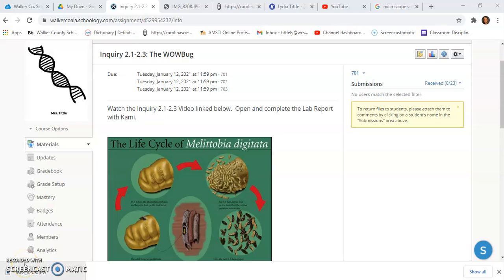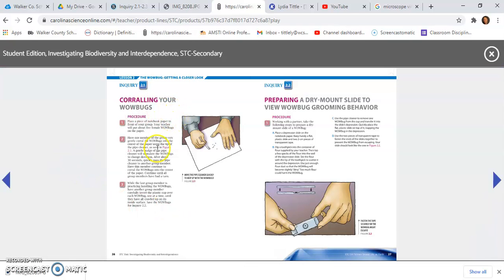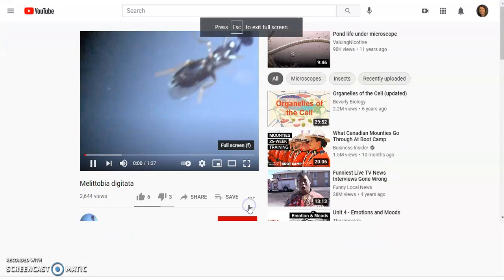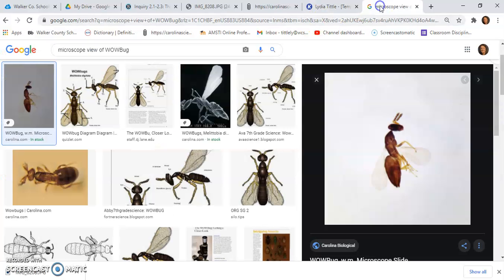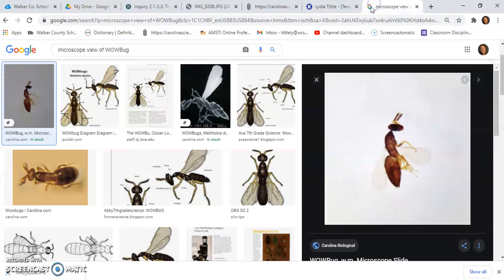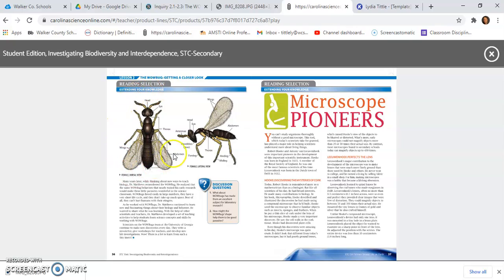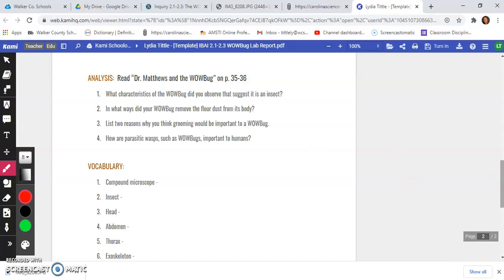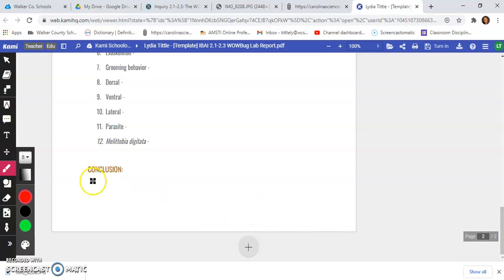IBAI Inquiry 2.1- 2. 3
AMSTI IBAI Inquiry 2.1-2.3 WOWBug Lab